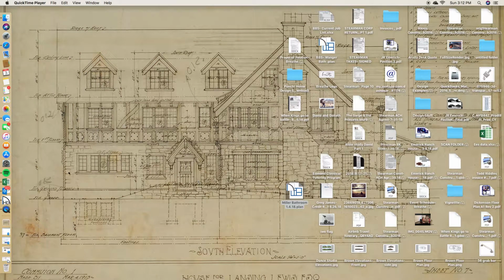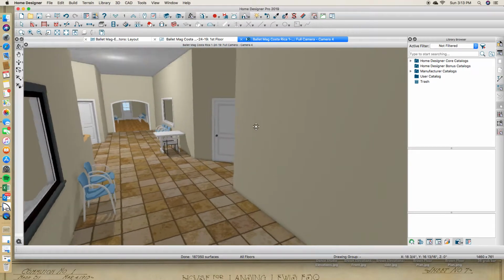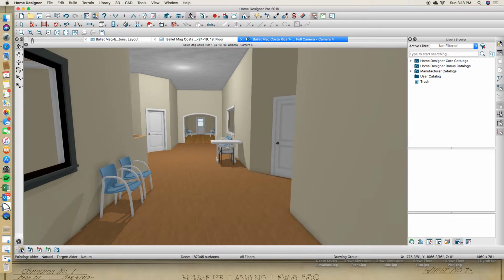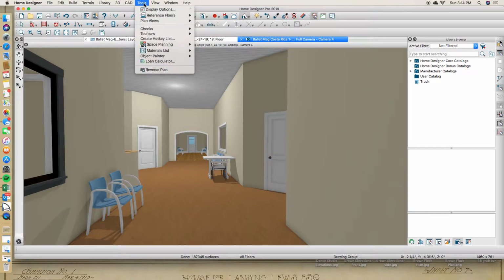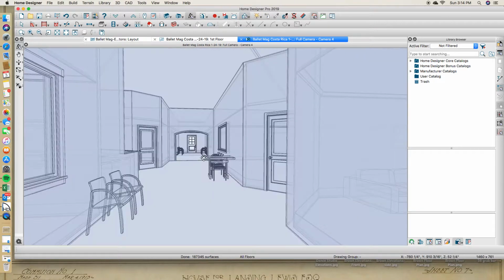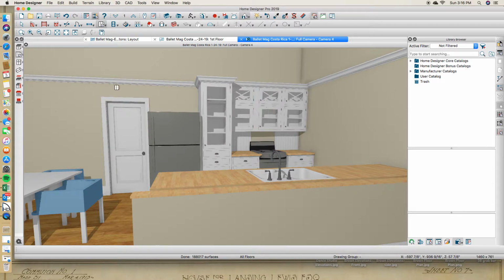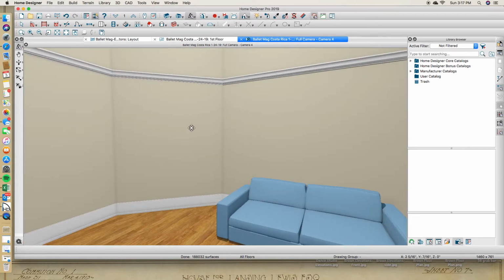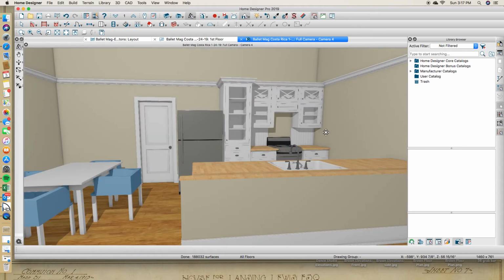Dance Studio Walk Through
This is a commercial building concept for a dance studio.